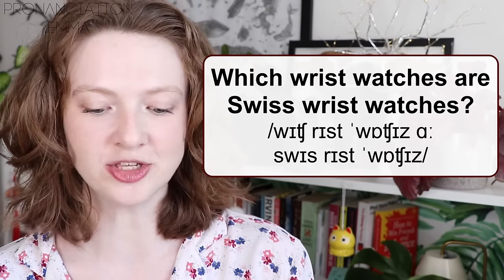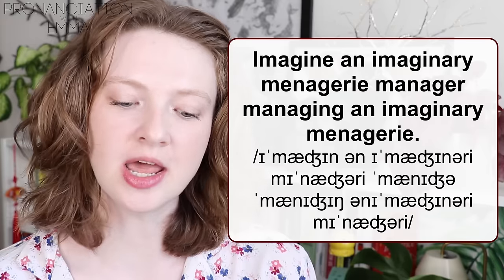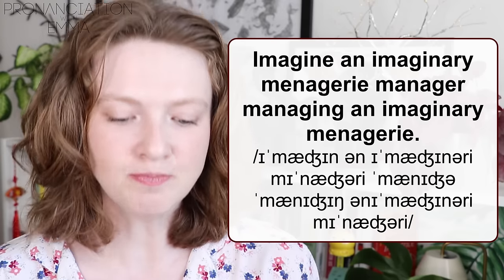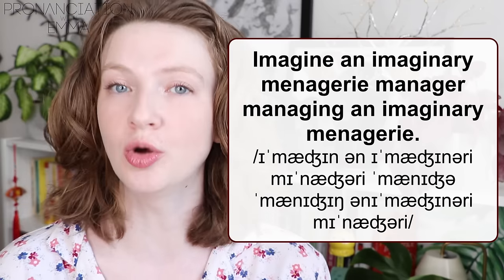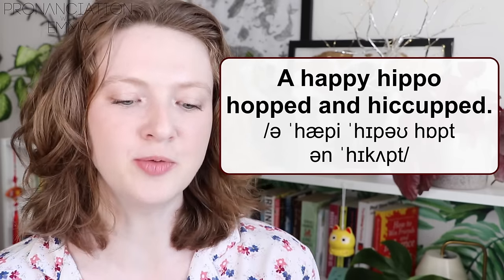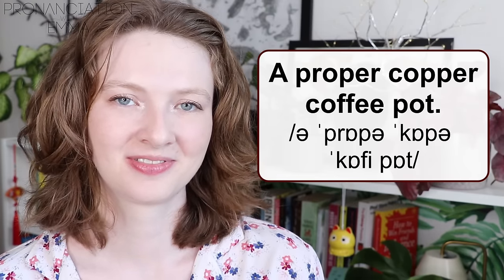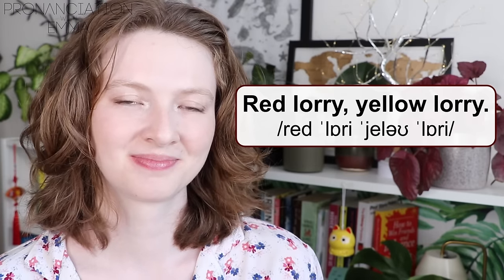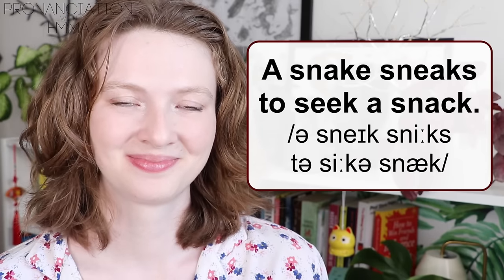20 English Tongue Twisters - Practise and Improve your English Pronunciation (VERY FUN!! 🤪)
20 English tongue twisters to practise and improve your English pronunciation. Listen carefully and repeat. Which is your favourite English tongue twister?

🎁 Get your free English Pronunciation Pack (free audios, stories, lessons and activities to get your started with English pronunciation!)

🥳 Join Emma's Pronunciation Hub (get everything you need to improve your English pronunciation inside my online membership